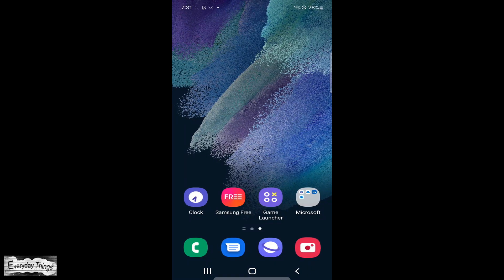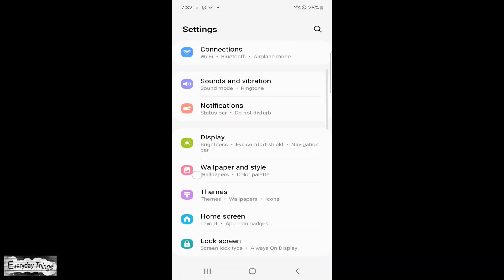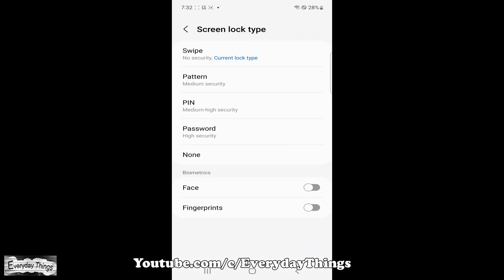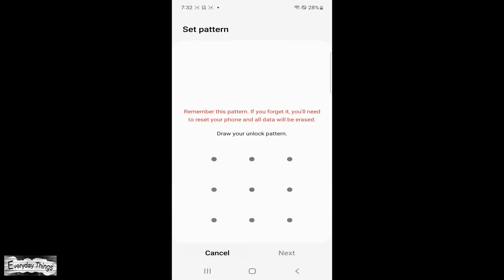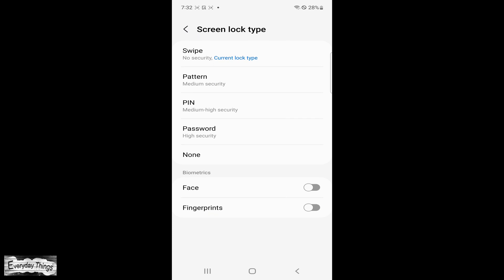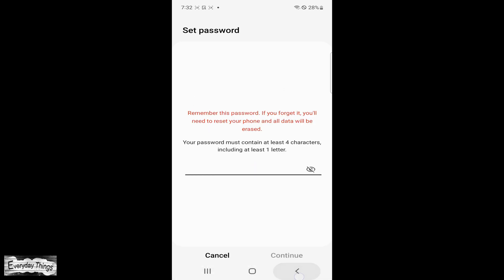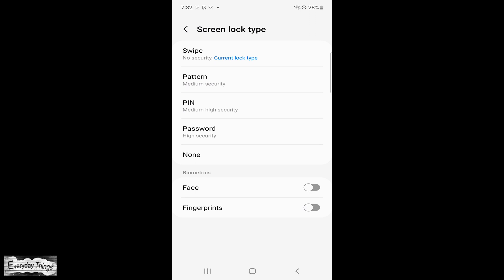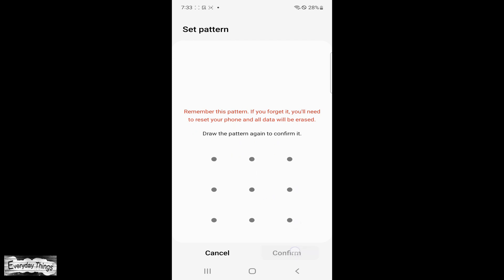How to Set or Change Screen Lock Type on Samsung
In this video, I will show you how to set or change the screen lock type on your Samsung device. By adding a screen lock, you can help keep your phone secure and protect your personal information.

I will show you how to set up a screen lock, including options like pattern, PIN, password, and biometrics. We'll also guide you through changing your screen lock type if you've already set one up.

⚡Be sure to check out our previous videos👉How to Unlock Home Screen Layout on Samsung Phone

⚡If you want to support us, you can buy us a coffee☕ at 👉PayPal or by using the 👆Super Thanks button.

DE
Wie man den Bildschirmsperren-Typ auf Samsung einrichtet oder ändert

In diesem Video zeigen wir Ihnen, wie Sie den Bildschirmsperren-Typ auf Ihrem Samsung-Gerät einrichten oder ändern können. Es gibt verschiedene Arten von Bildschirmsperren, einschließlich Muster, PIN und Passwort. Wir erklären Ihnen Schritt für Schritt, wie Sie den gewünschten Bildschirmsperren-Typ einrichten oder ändern können, um Ihre Daten zu schützen. Folgen Sie einfach unseren Anweisungen und Sie sind in kürzester Zeit geschützt.